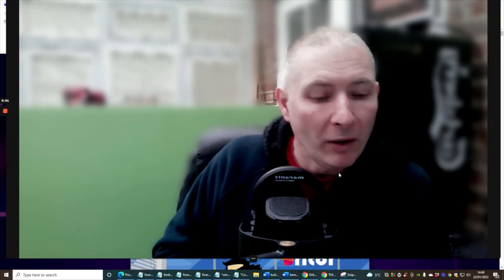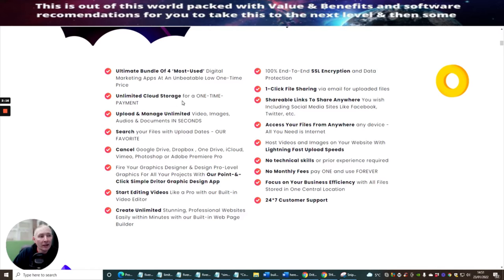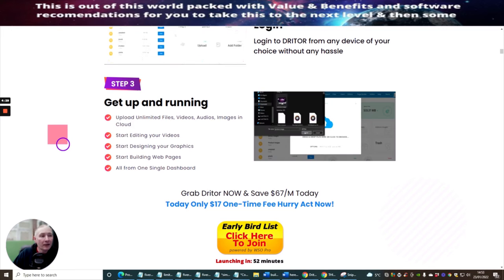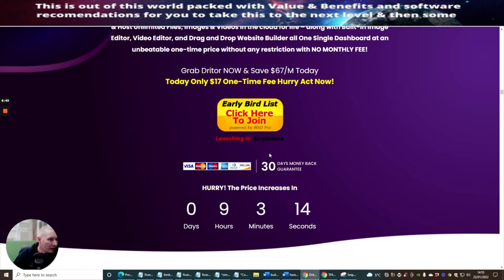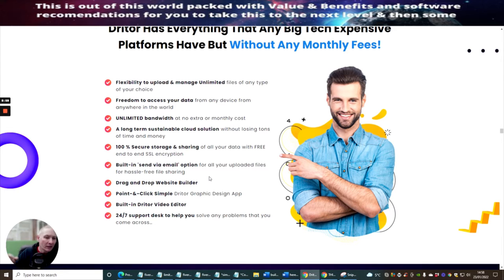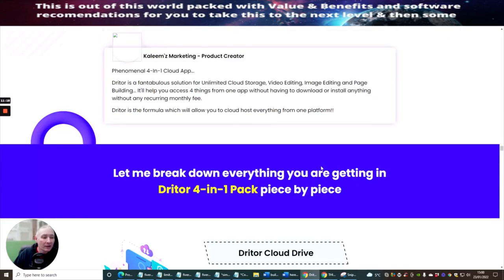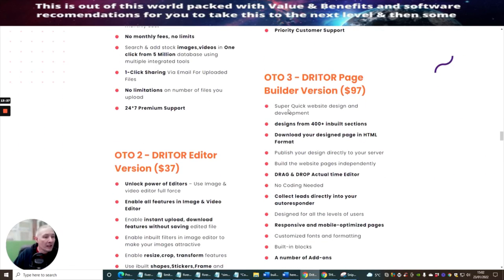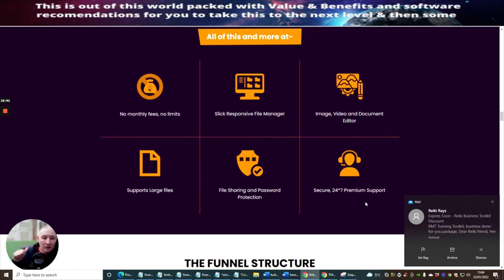Dritor Review 4 in 1 App ☁️Solving Cloud storage ☁️problems for good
Dritor 4 in 1 App Review ☁️Solving Cloud storage ☁️problems for good

Dritor is a Next-GenerationNext Generation Cloud Hosting Which Allows You To Store, Back-up and Share Unlimited Files, Images and Videos without any hassle. At an UNBEATABLE ONE-TIME price Without Any Restriction With No Monthly Fee!!!

Just $17.00 for unlimited space "CRAZY" don't miss this!

Sharing – Users can share files and folders with multiple users, allowing calibration.
Shareable Links – Create publicly shareable links for files and folders with passwords and permissions.
Upload & Manage Unlimited Videos, Images, Audios, and Documents that too in seconds.
File Previews – Preview multiple file types including audio, video, text, pdf, zip, and images right in the browser without the need to download the file.
Grid and List views – Both grid and list views are available and freely switchable by the user so they can select the one they prefer more.
Drag and Drop – Natural drag and drop features for uploading, selecting, and moving files & folders.
Context Menu – Fully integrated context menu (right-click on file or folder) is available with all the actions you’d expect like delete, copy, share, move, rename, get a link, and more. This menu can be accessed from the navigation bar as well on touch-based devices.
Trash – Deleted items will first be moved to trash so they can be restored later.
Favorite – Favorite files or folders so you can find them easily from your favorite page later.
Search – Powerful search will find files and folders that are at any level of depth.
File Details – The sidebar on the right will display selected file or folder details as well as a preview (if available).
Watermark – Saved photos can be easily watermarked with specified text.
Customizable Tools – All tools are fully customizable, you can remove or modify and add custom stickers, shapes, fonts, frames, and more.
Saving State – Save the current editor state in JSON format, allowing for functionality like pre-built templates.
Loading State – Load previously saved state including images and all changes that were made.
Photo Manipulation – Resize, crop, transform, and more
Frame – Add built-in responsive frames to photos of any size.
Crop – Crop photo to one of the specified aspect ratios or let the user select a custom crop zone via UI.
Text – Full support for adding text to images. Several hundred Google fonts can be used or only custom added fonts.
Shapes – Custom shapes can be easily added by simply specifying the SVG image path.
Stickers – Custom stickers can be added or removed. Any type of image can be used as a sticker.
Corners – Image corners can be rounded with one simple click.
History – All editor actions are non-destructive and can be easily undone and redone via the history tool. Your File To Quickly Scan For The Info You Need Without Needing To Download It.

Dritor Review, Dritor Review Demo, Money Grub review Bonus, Money Grub review Bonuses, Dritor Review Honest opinion, Dritor Review Revealed extra, Get Dritor Review by Darren Brown, Dritor Review Tutorial, Dritor Review Walkthrough, Dritor Review Preview, Dritor Review only bonus, What is Dritor Review, Do I need Dritor Review, Dritor Review will help you build products, how to get cloud storage